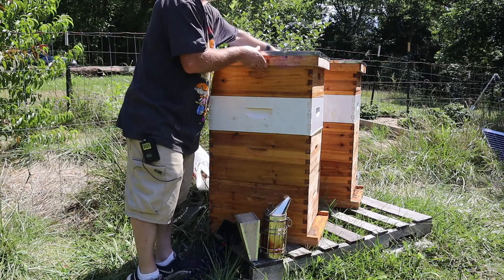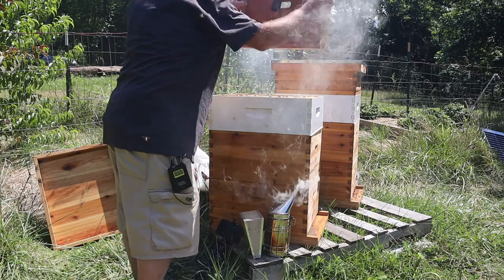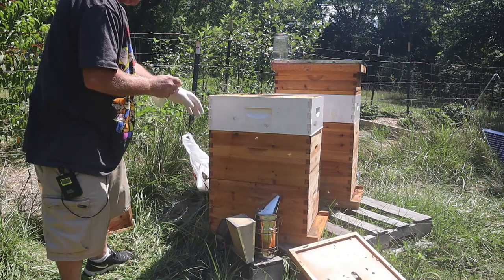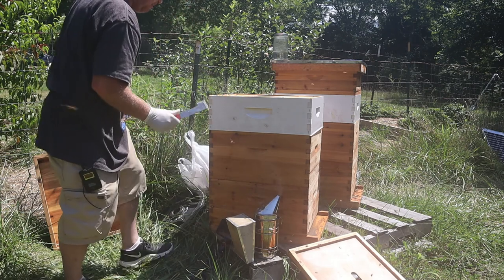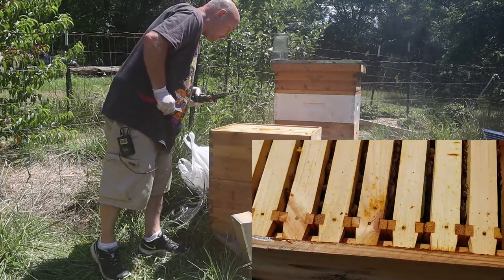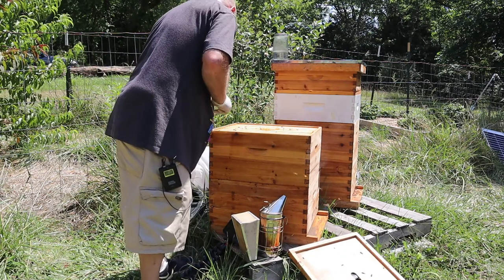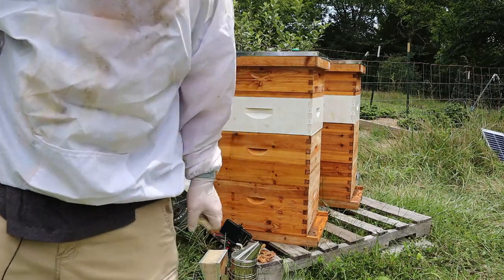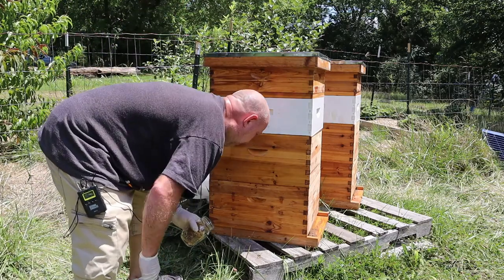watch me get stung numerous times by bees to bring you this video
In this video I am going deep into the hives to fix a problem with bur comb causing the upper and lower brood boxes to stick together, I am also installing apivar timed so that they are removed about the time that goldenrod honey flow starts in the fall.  In order to install the apivar, I have to remove the bur comb first.  Watch me get stung numerous times in order to bring you this video.